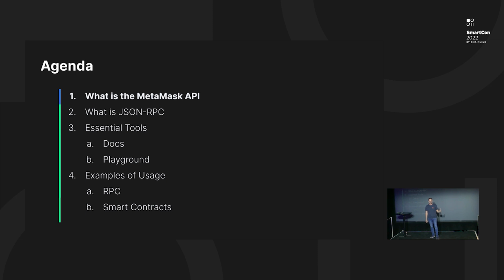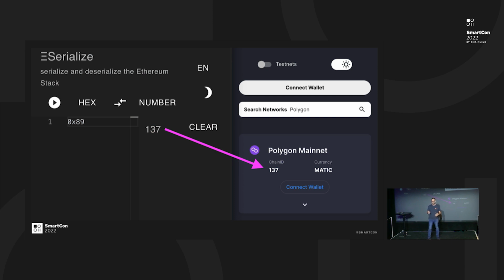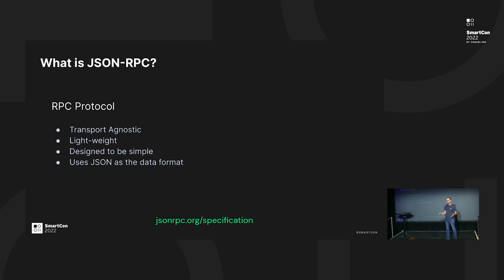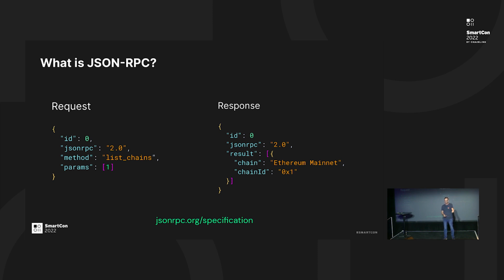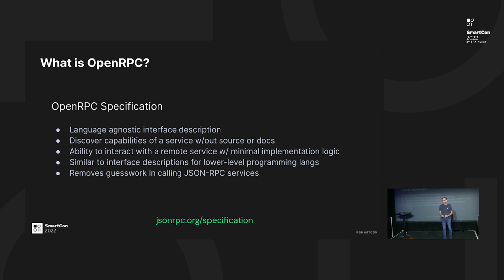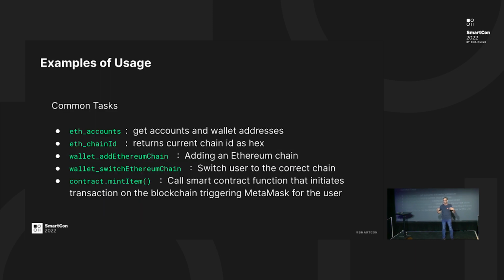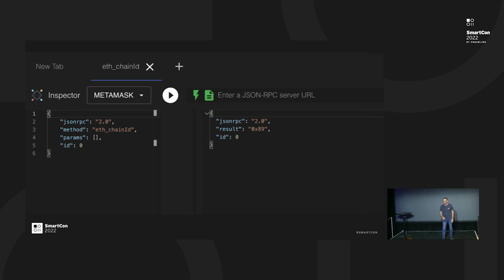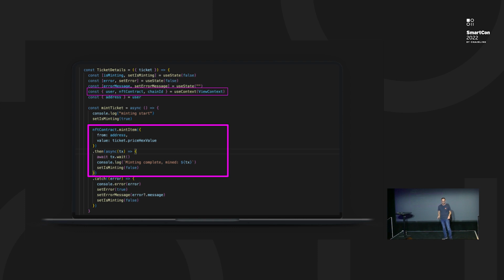Working With Smart Contracts and the MetaMask API | Eric Bishard at SmartCon 2022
Dive into the MetaMask API with Eric Bishard, MetaMask developer relations manager at ConsenSys. Learn what the MetaMask API is, explore essential tools to get started building, and get inspired with existing examples of API usage.

Learn more about Chainlink by visiting chain.link or reading the developer documentation at docs.chain.link. To discuss an integration, reach out to an expert.